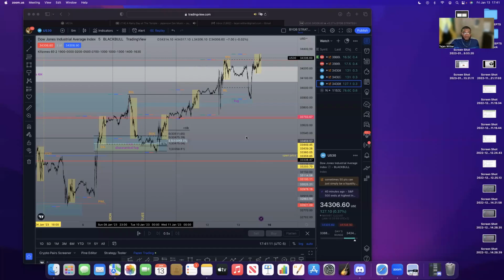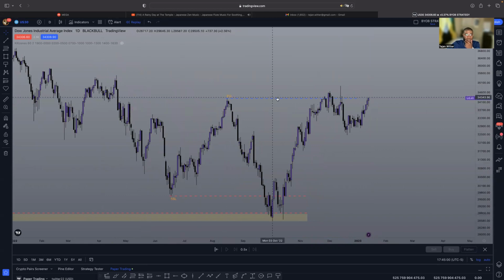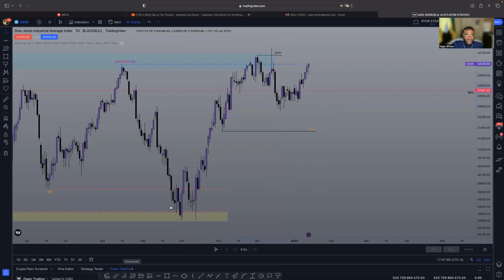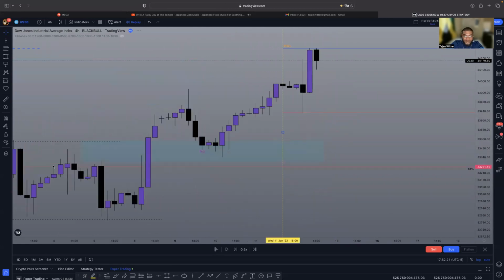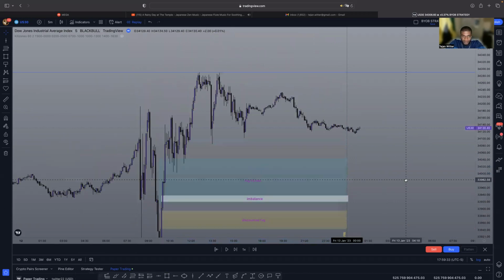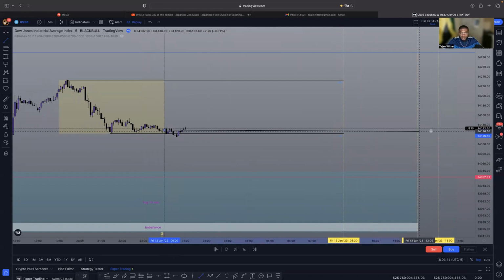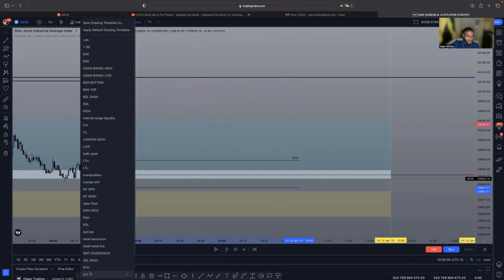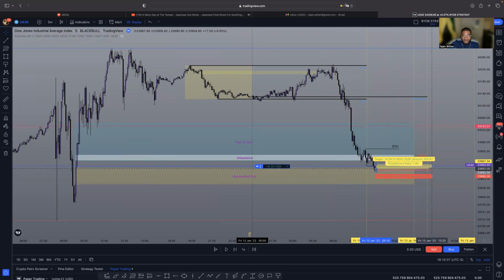US30 analysis and backtesting entry techniques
THIS IS MY TAKE AND ANALYSIS ON WHAT TOOK PLACE IN PRICE TODAY AND HOW I WOULD GO ABOUT EXECUTING MY TRADE WITHIN THE DIFFERENT TRADING SESSIONS.